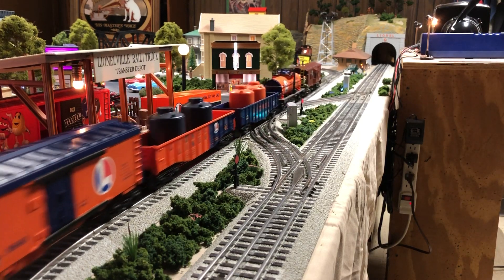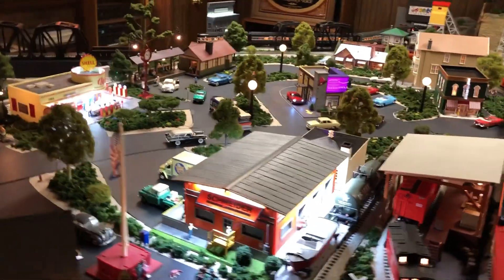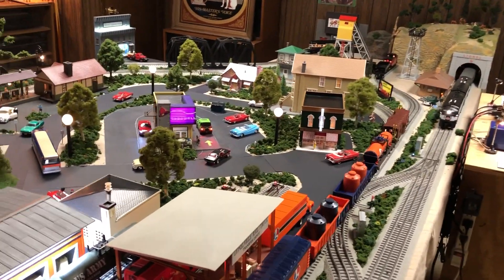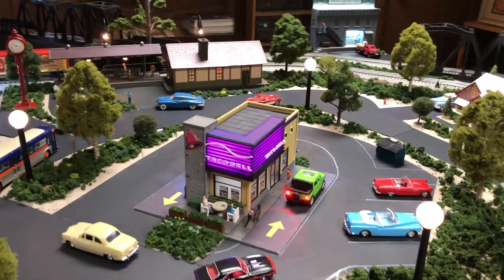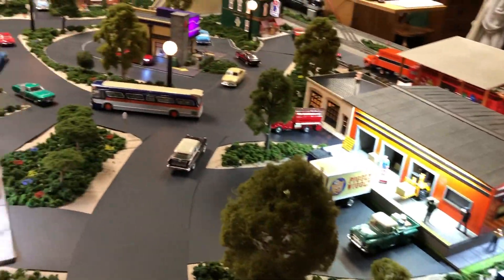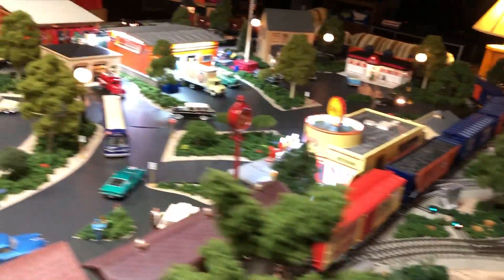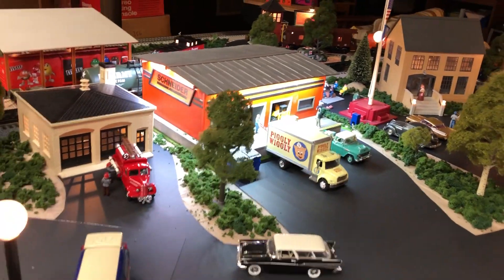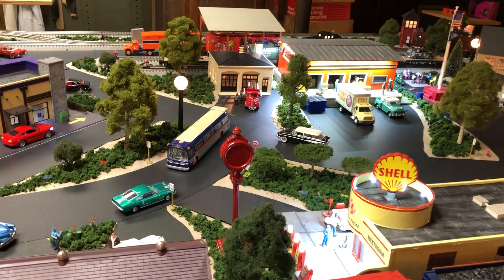Mark's Lionel Trains 2021 Renovated Layout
Many Thanks to all of you for your interest in my channel. The old layout was
my original cross tracks layout recreation from the 90's. I really hated to remove it with all the cool comments but it was just not very functional. Everything runs so much smoother with two main lines. Mark